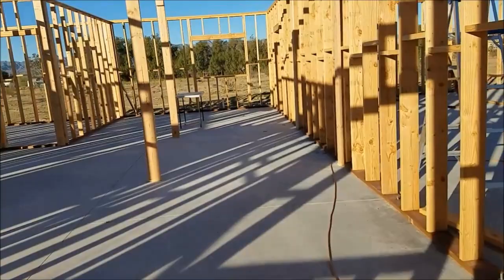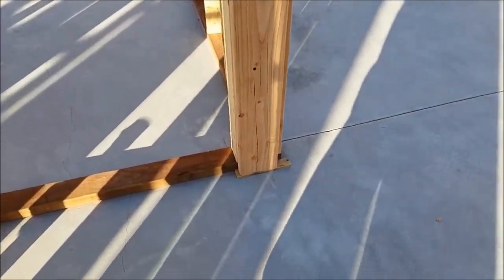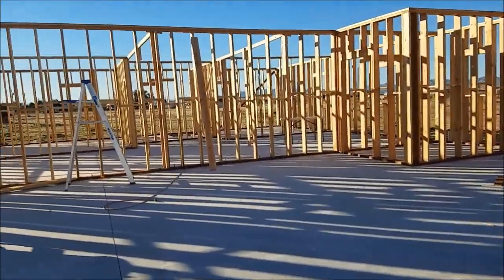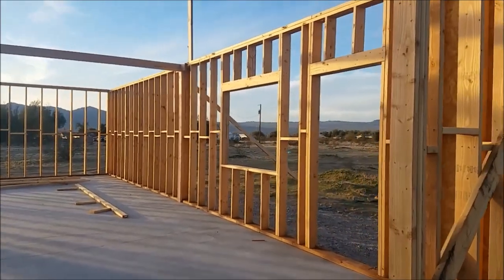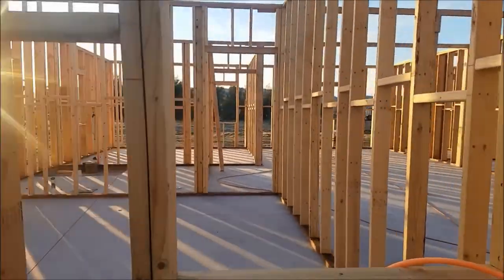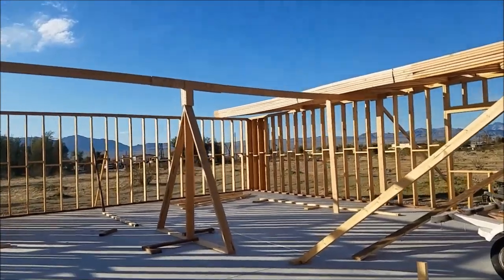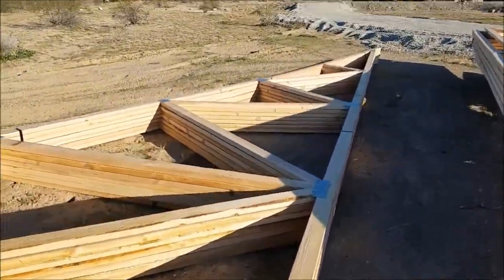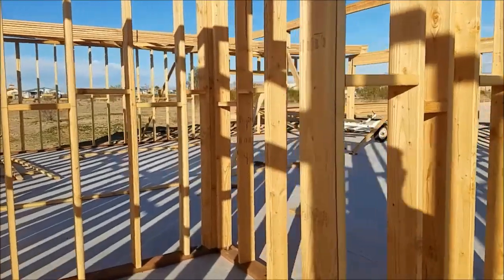DIY House Build # 14 - Truss Delivery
Palm Nailer
Framing Nailer
The Winch